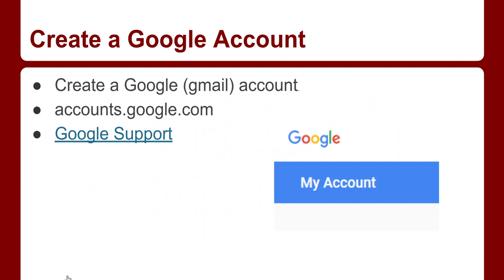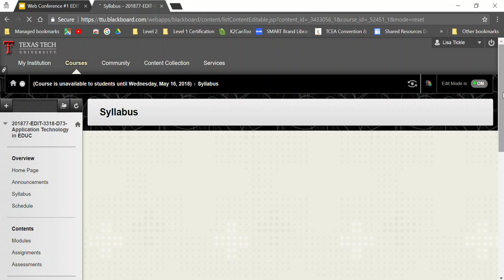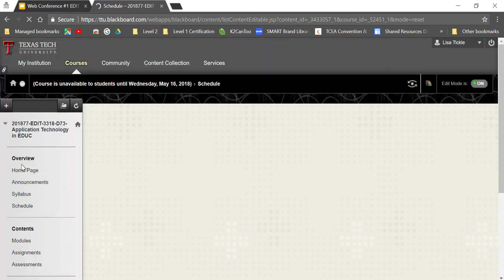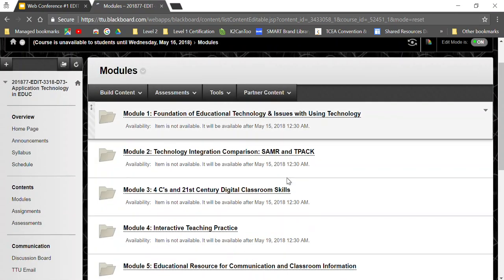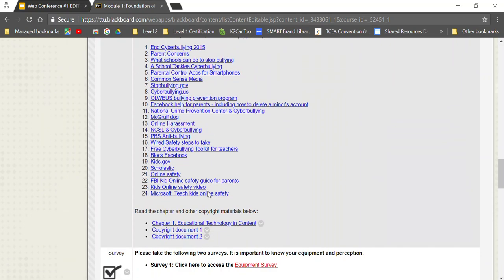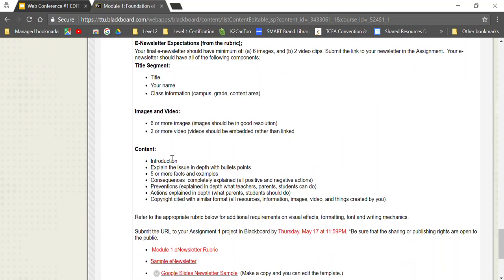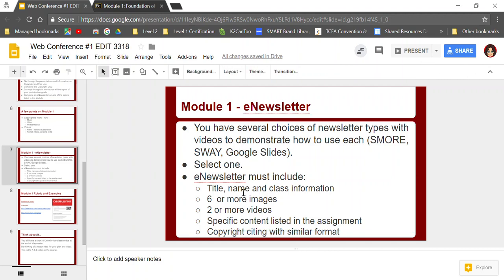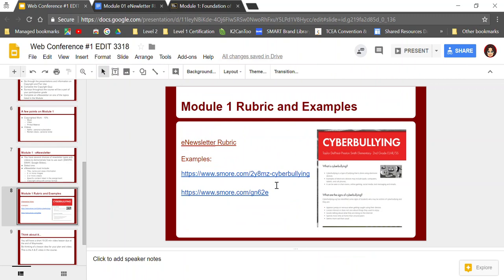EDIT Module 1